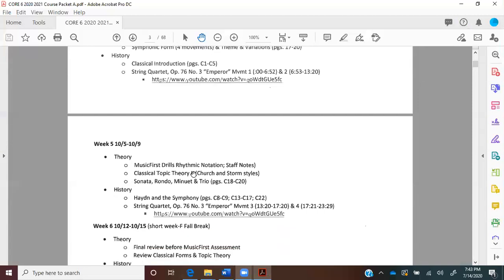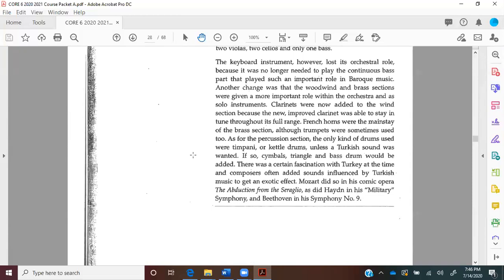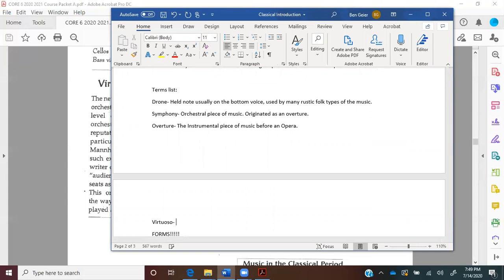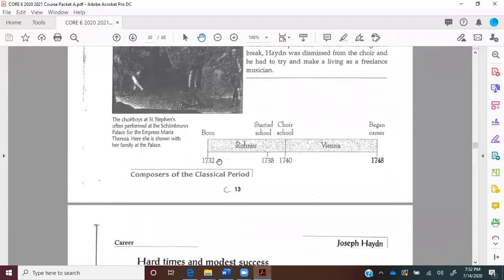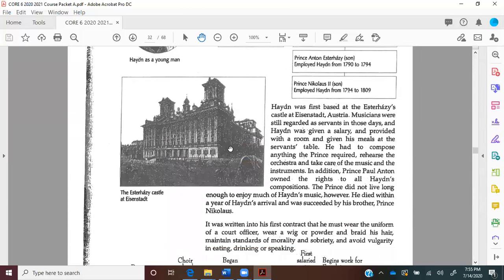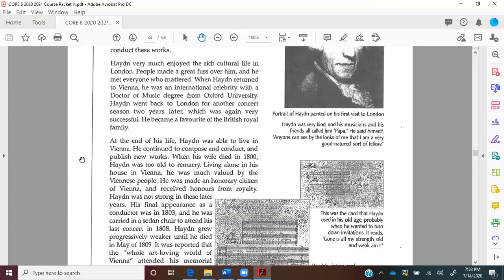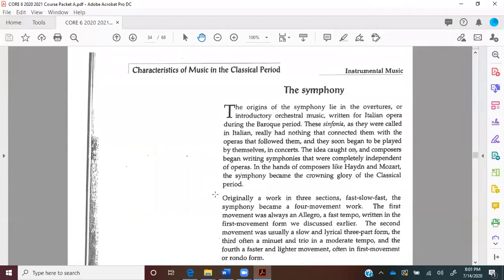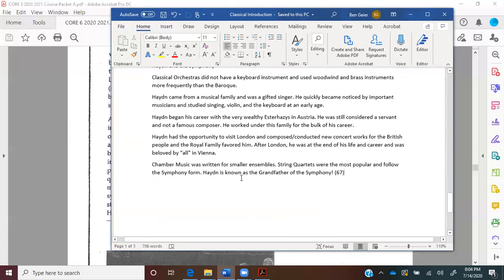5Haydn and the Symphony Reading Guide